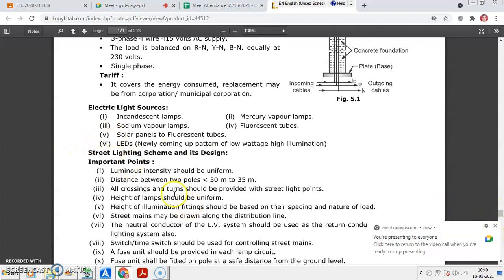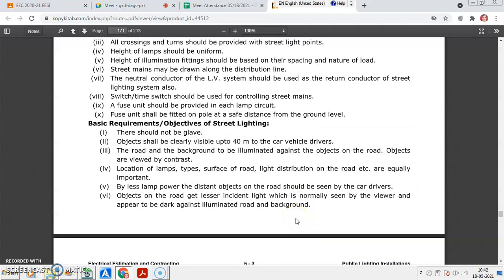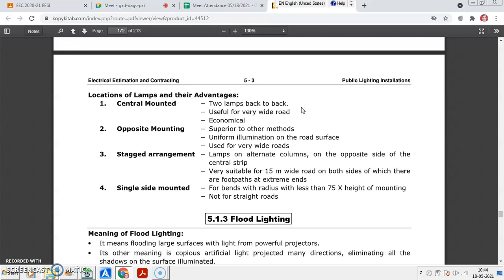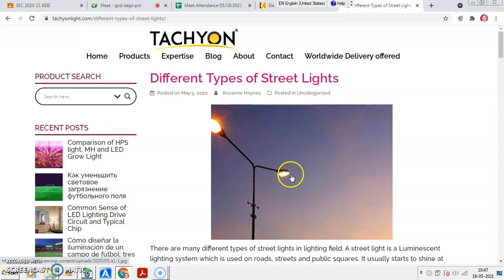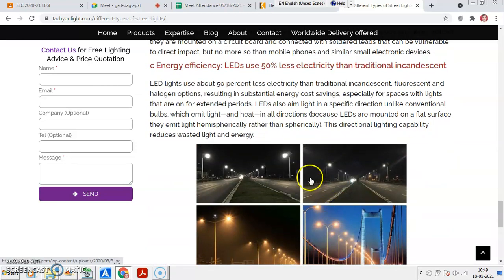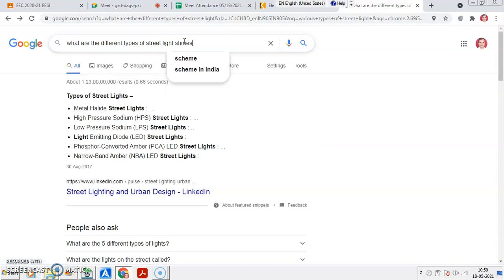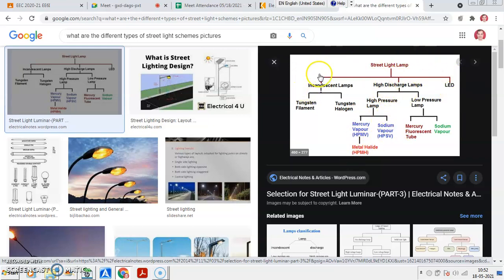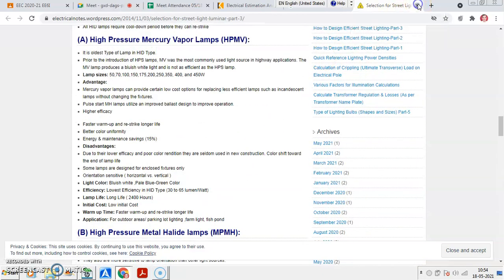EEC EE6I L33 3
Classification of outdoor installations-II